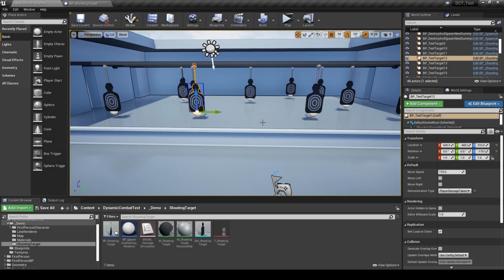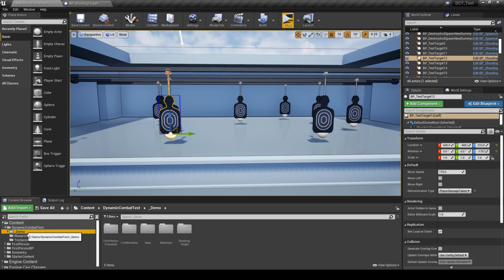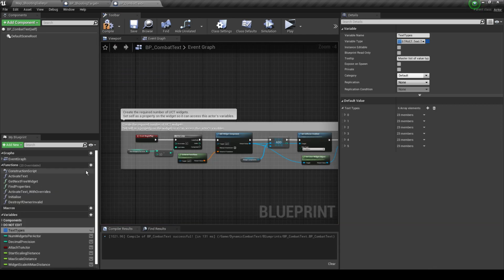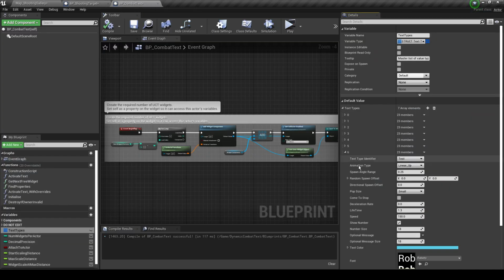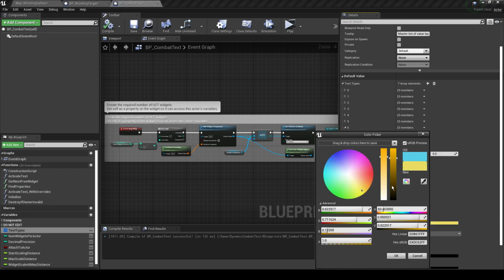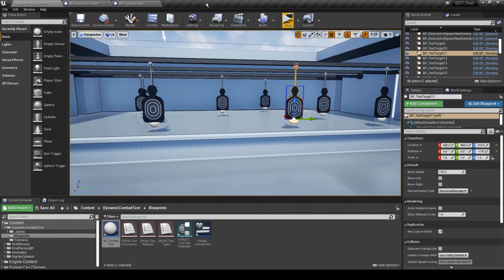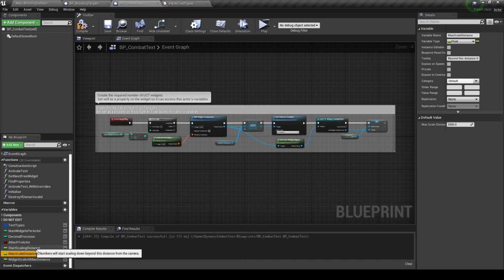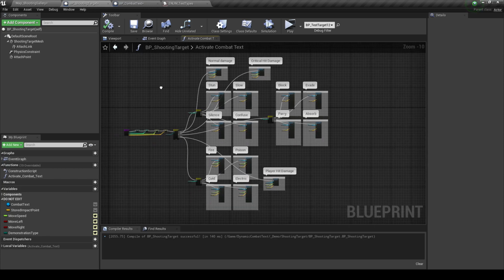UE4 / UE5 - Dynamic Combat Text (customisation options)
The UE4 / UE5 Dynamic Floating Combat Text system is designed for simple out of the box functionality, with many options to allow you to fine tune how combat text is displayed. You can customise settings such as the animation style, speed, colour, font size, outline settings and optional icons.

- Easy to set up and use. Text activation requires only one function call.
- Demo level included, with shootable targets set up to display various text types.
- Works in multiplayer. The demo level is replicated and can be used as a guide.
- Works great in various camera views such as 1st and 3rd person.

*This video demonstrates customisation options for the Dynamic Combat Text system*